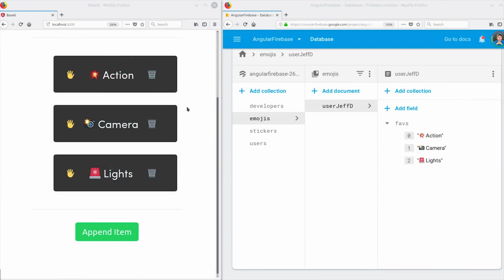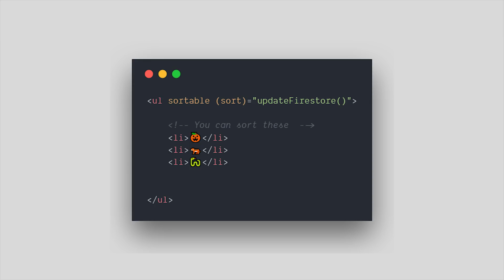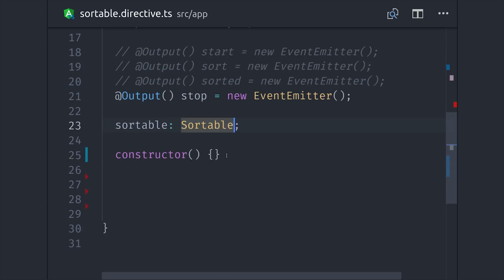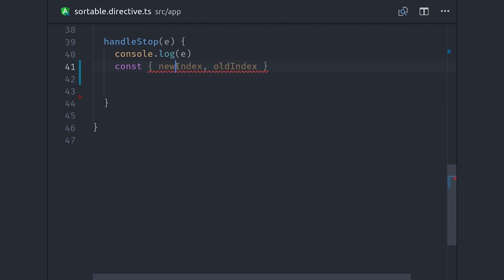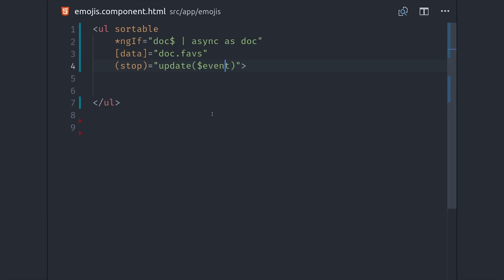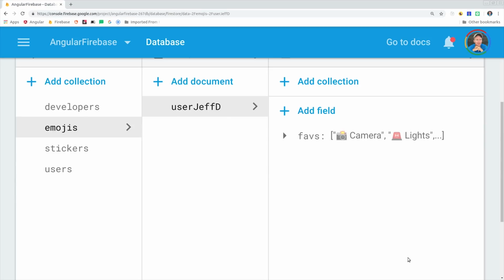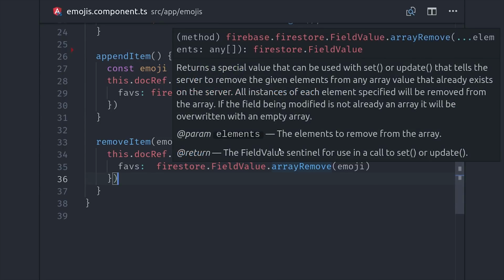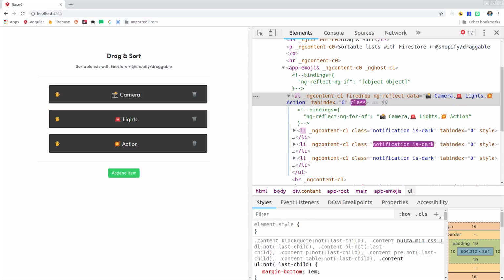Draggable Sortable Firestore